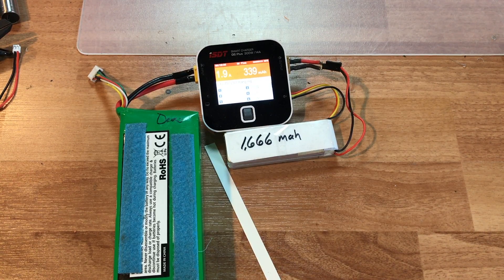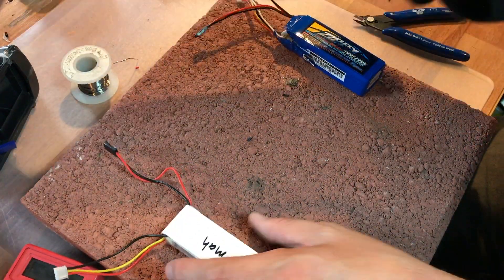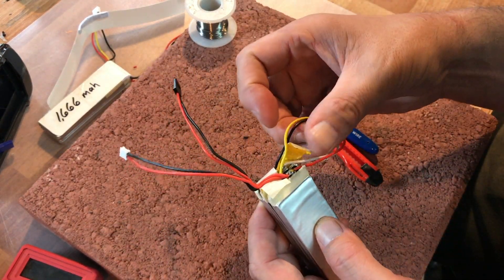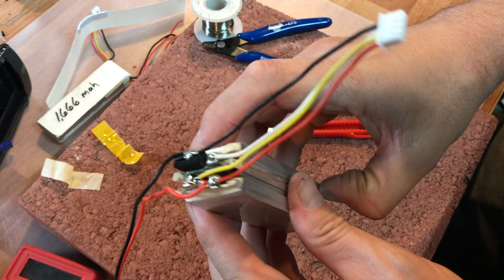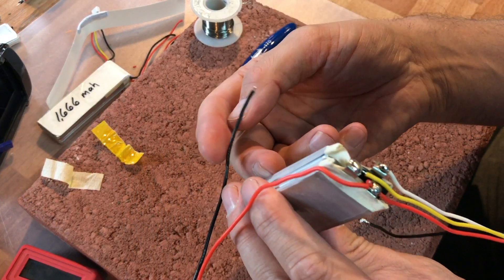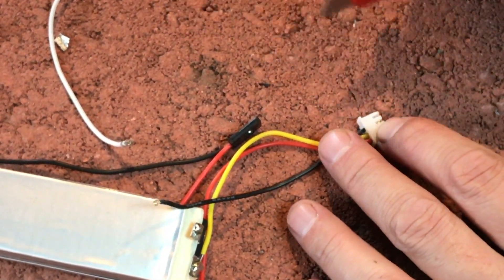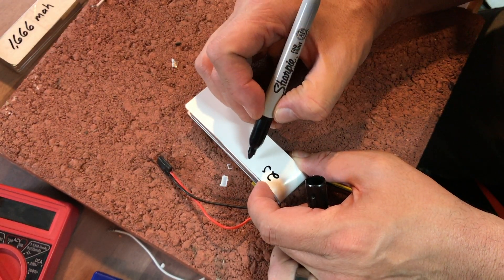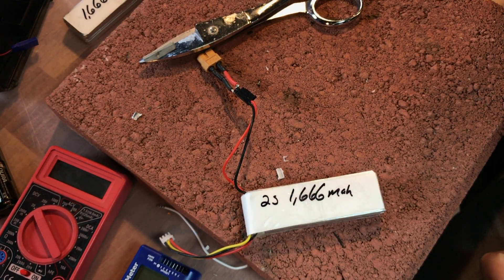Removing A Lipo Cell 3s to 2s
My Gear;
Soldering Station
Great solder